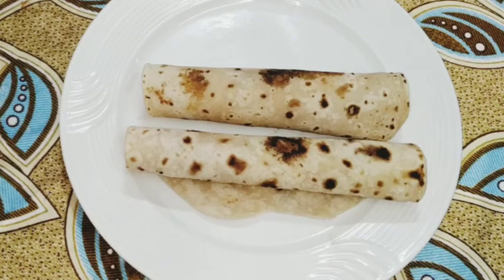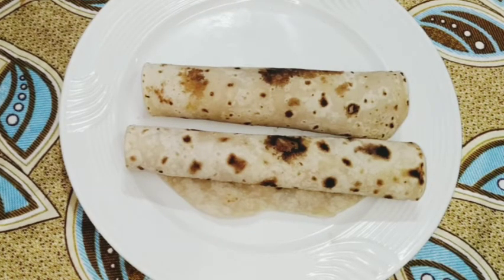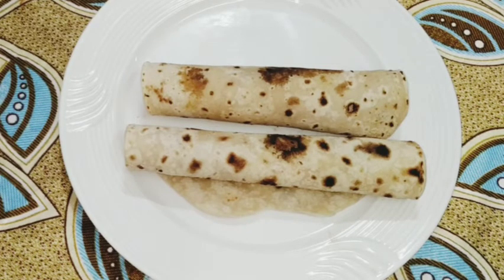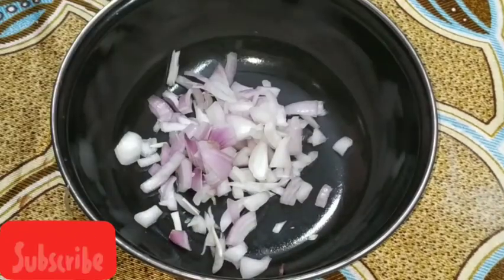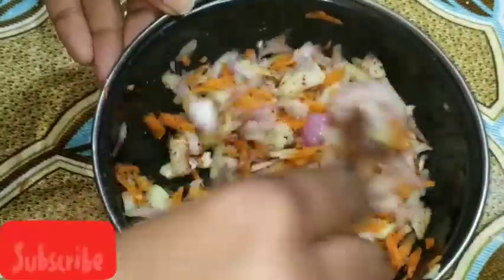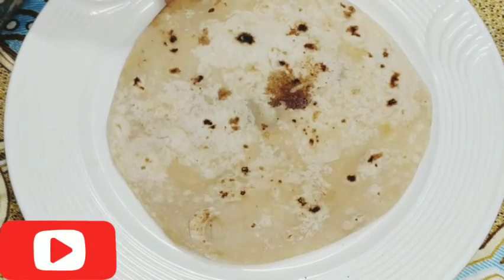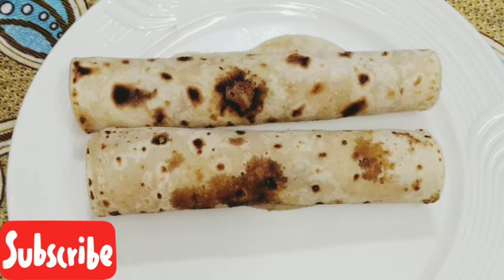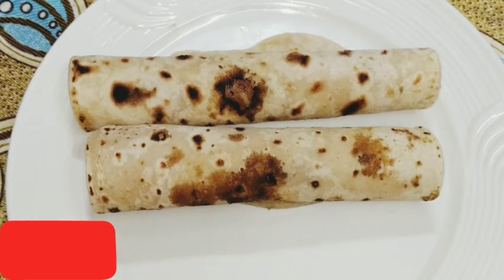leftover chappathi recipe | vegetable roll | easy recipe